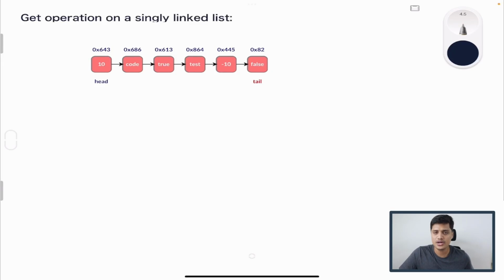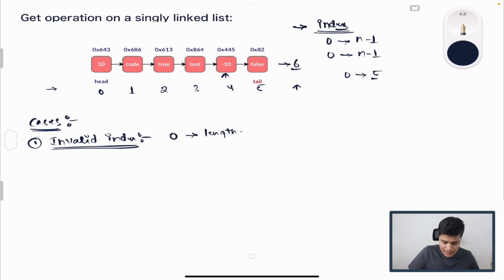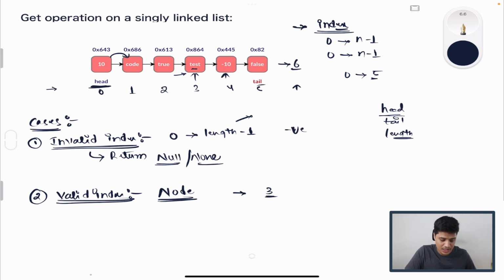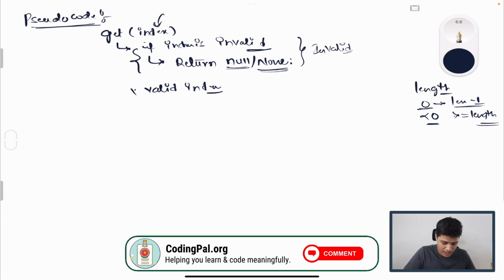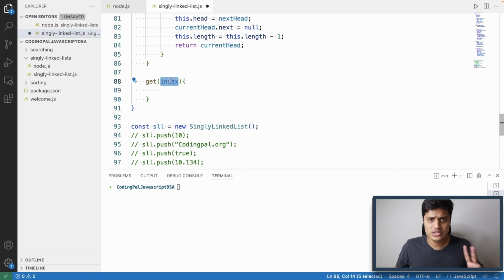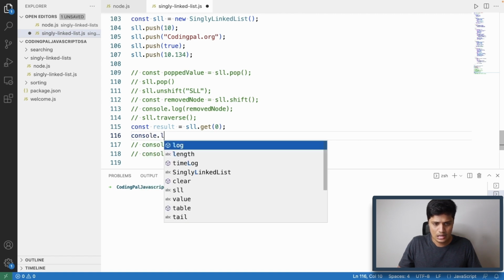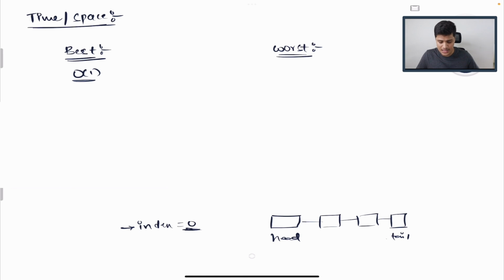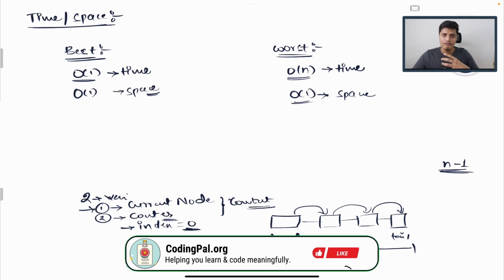GET operation on Singly linked list algorithm and pseudocode, JS implementation || CodingPal.org